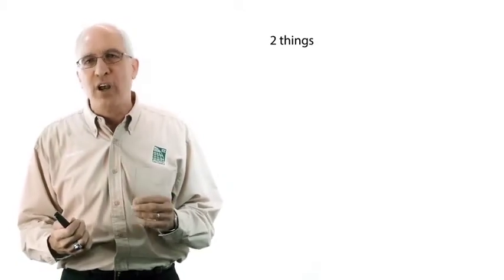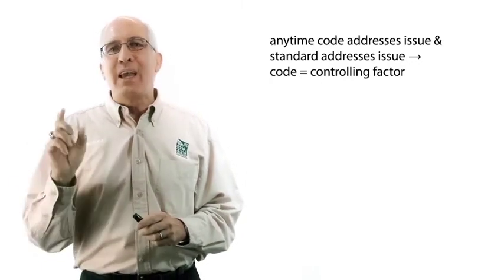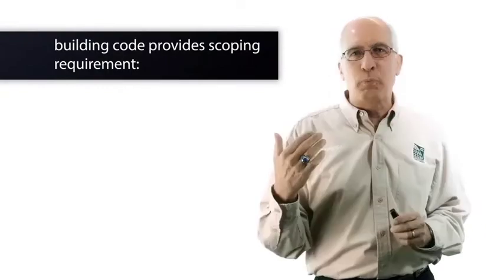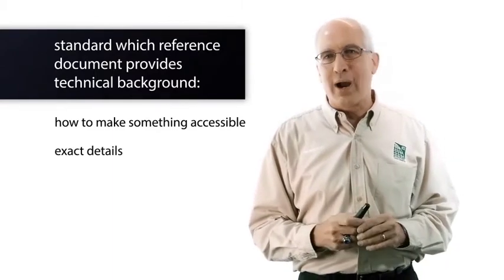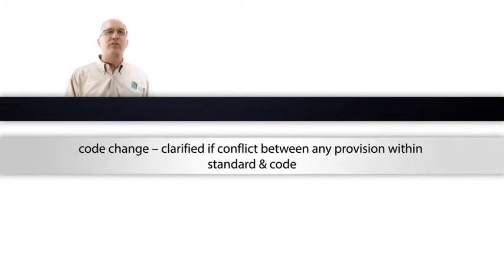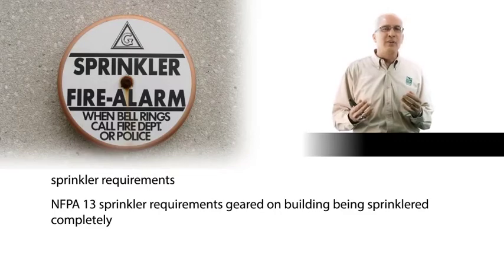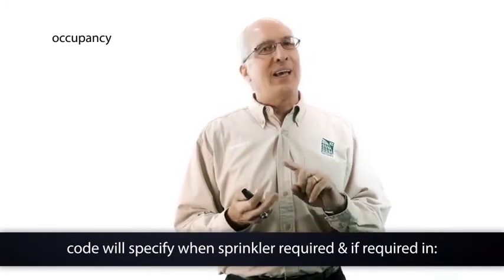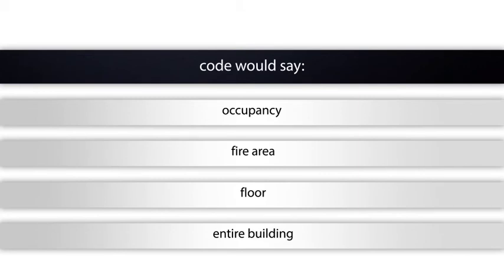International Building Code Significant Changes to 2012 Edition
The purpose of this course is to cover the significant changes in the 2012 code and look at the differences between the 2009 and the 2012 codes to understand exactly how it affects enforcement requirements, how the provision may apply differently than it was applied under the 2009 code and how it might also affect the design requirements.